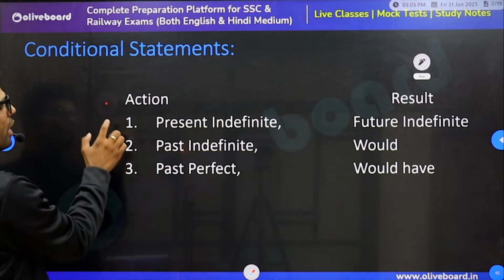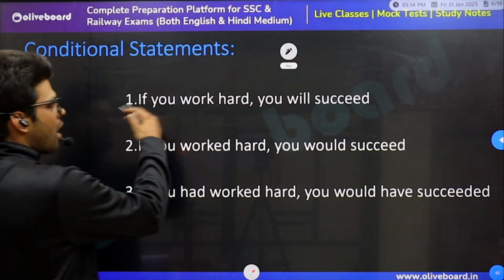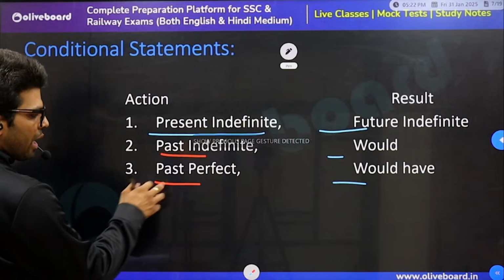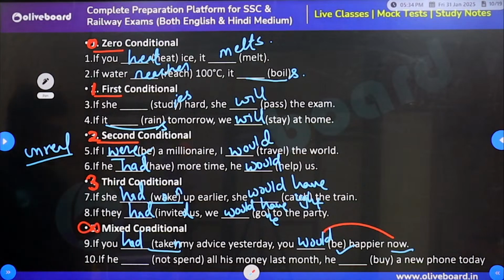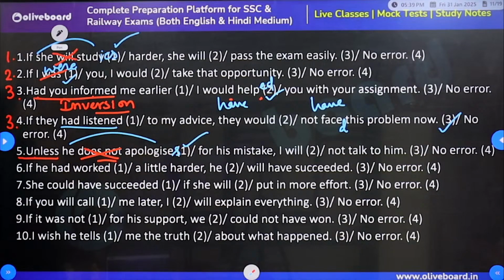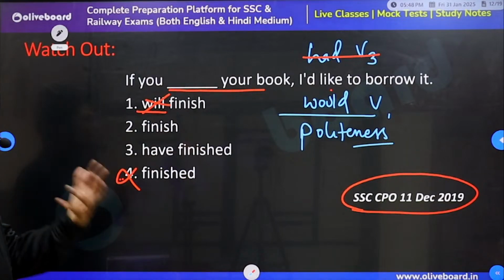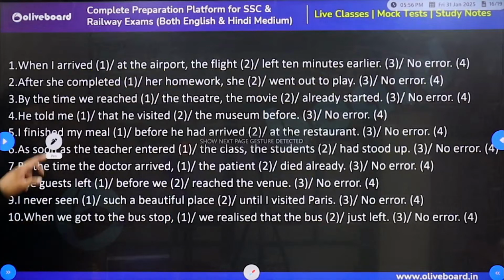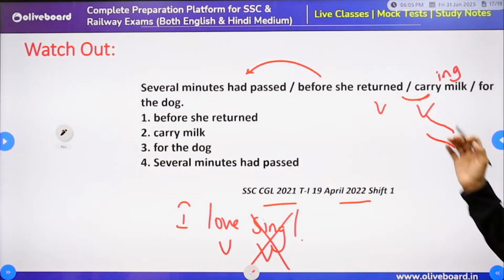Conditional Sentences | SSC CGL Success 2.0: Complete Foundation Course 2025 - English | Demo Class